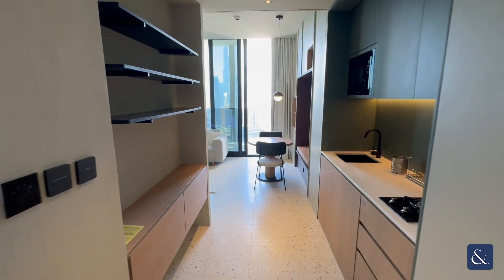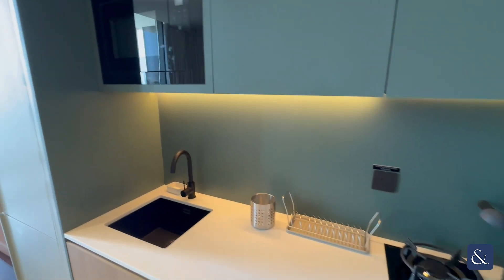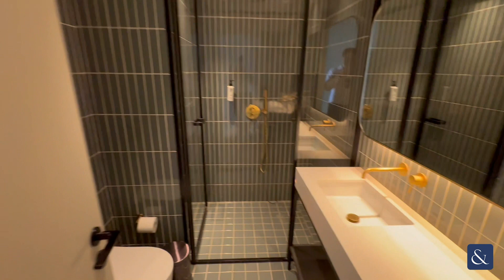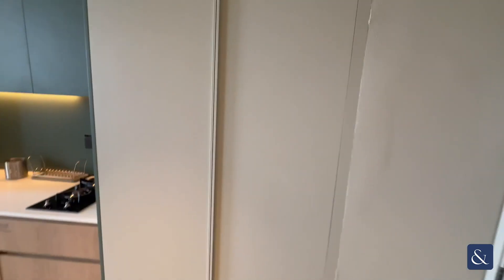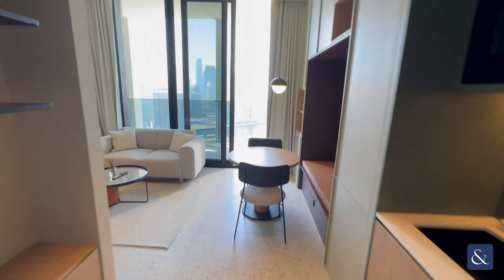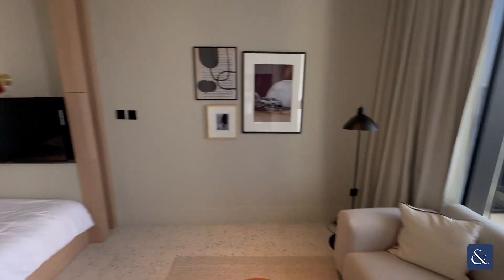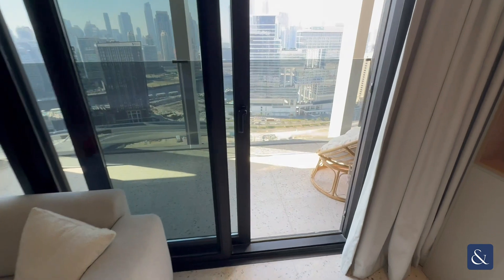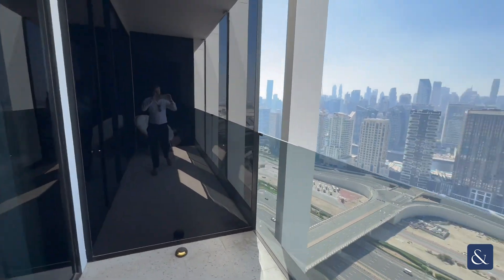Ultramodern Studio Apartment With Smart Home Technology in Business Bay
Brand New | Burj View | Bills Included

- Ultra-Modern
- Luxurious
- 474 Sq.Ft area
- Furnished
- Burj View
- Games room
- All Kitchen appliances
- Kitchen Utensils
- Washing Machine
- TV
- Smart home capabilities
- High Floor
- 1 Shaded Parking
- BRN: 67056

Allsopp and Allsopp as pleased to present this property within UPSIDE Living, Business Ba